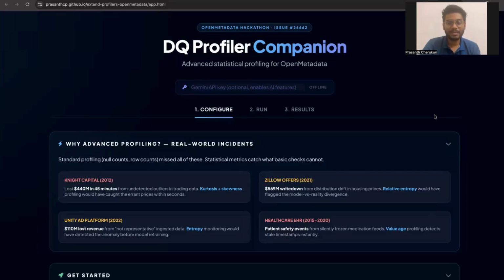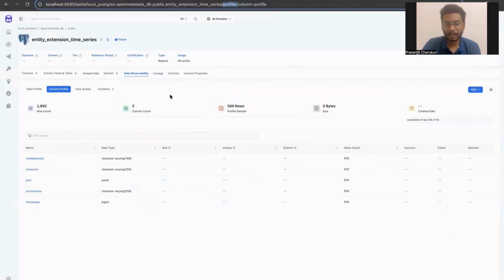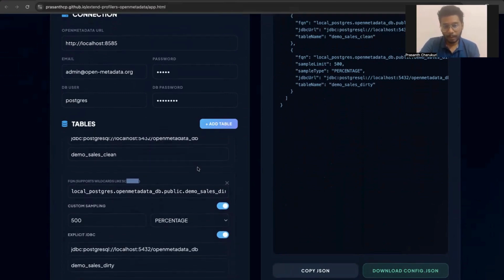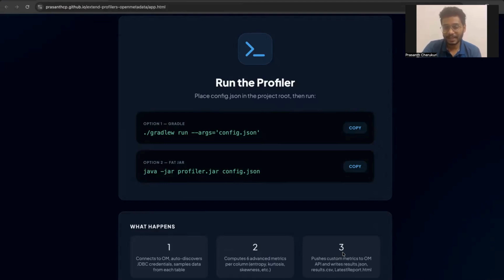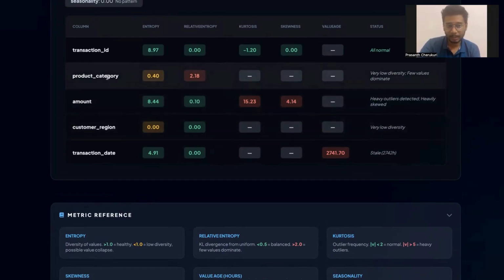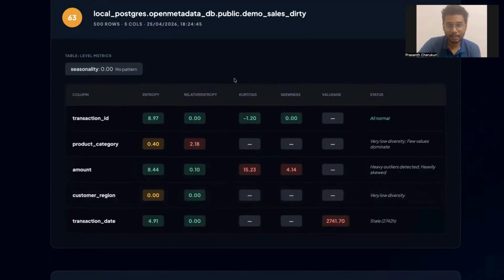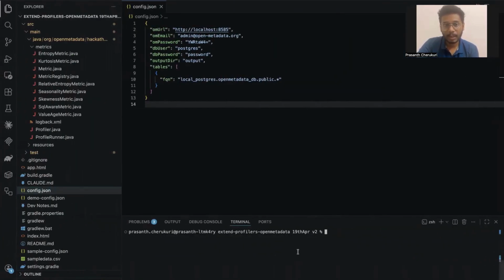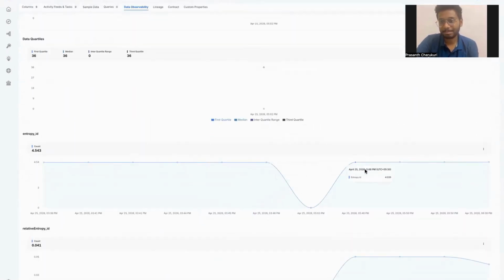Data Quality Profiler Companion | Wemakedevs x OpenMetadata Hackathon 2026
Demo Video that explains my hackathon Project.

Extends OpenMetadata's profiler with 6 advanced statistical metrics that catch data quality issues standard profiling misses — skewed distributions, outlier spikes, stale pipelines, and value collapse.